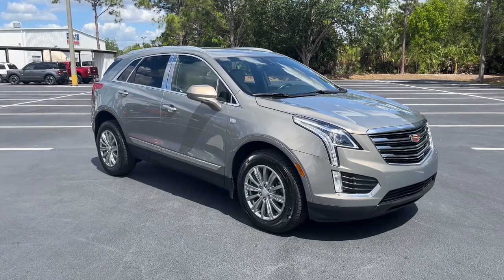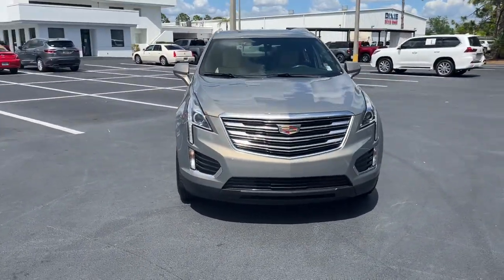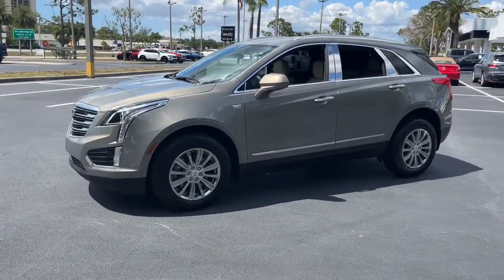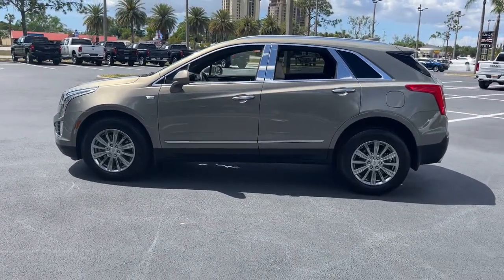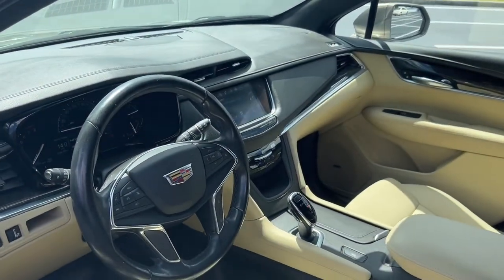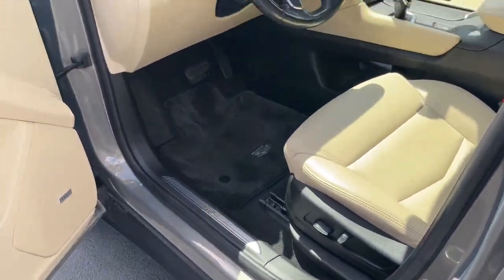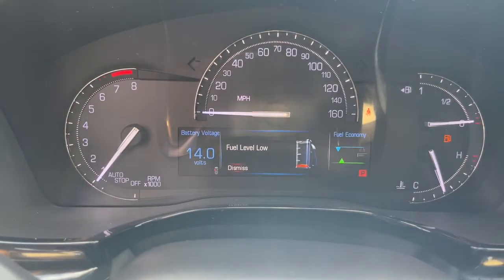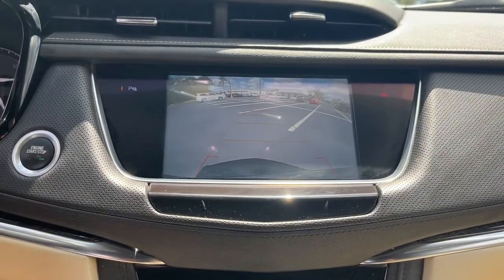2019 Cadillac XT5 Cape Coral, Estero, Bonita Springs, Naples, Fort Myers U17595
Bronze Dune Metallic Used 2019 Cadillac XT5 available in Fort Meyers, Florida at Dixie Buick, GMC.  Servicing the Cape Coral, Estero, Bonita Springs, Naples, Fort Myers, FL area.

NO DEALER FEE ONE OWNER CLEAN CAR FAX/ NO ACCIDENTS BLUETOOTH/ HANDS FREE CELL PHONE REAR BACK UP CAMERA KEYLESS START. 2019 Cadillac XT5 3.6L V6 DI VVT FWD 8-Speed Automatic Bronze Dune MetallicbrbrRecent Arrival! Odometer is 2646 miles below market average! 19/26 City/Highway MPGbrbrWe have been serving the community since 1934! We have a well trained award winning sales and service team ready to make your experience a great one! Well stocked inventory of both New and quality Preowned Cars Trucks and SUVs Certified Technicians in an up to date service facility We know your time is valuable. We are sure you will find our site a fast and convenient way to research and find a vehicle thats right for you.